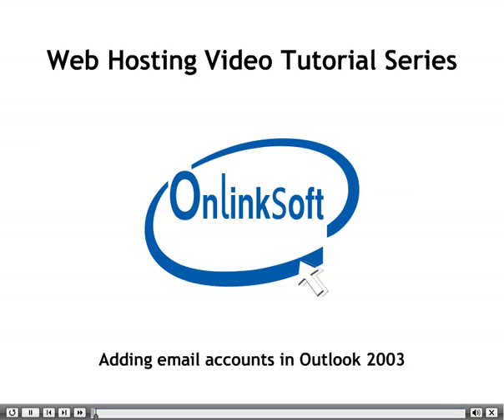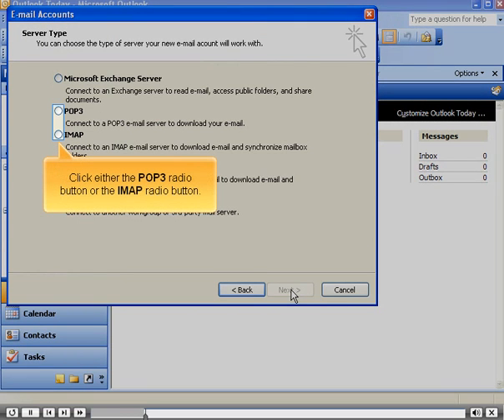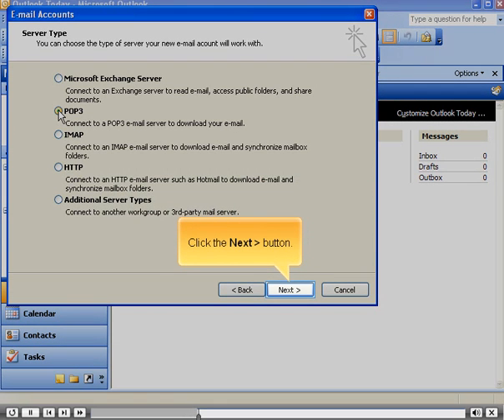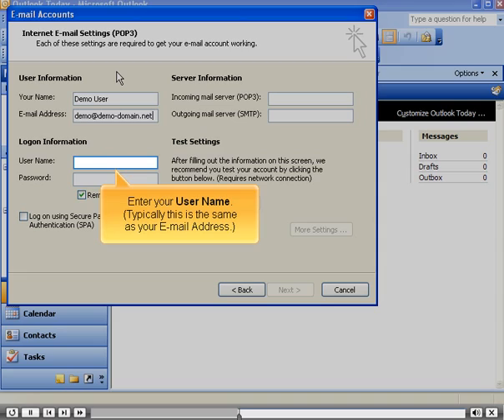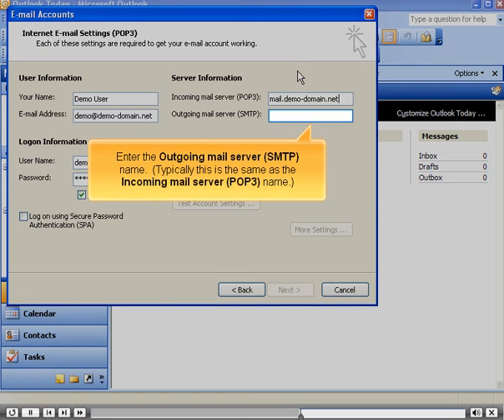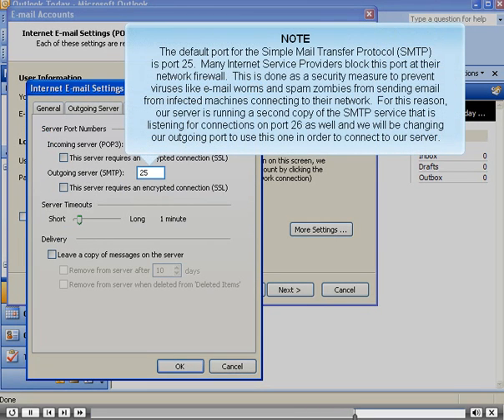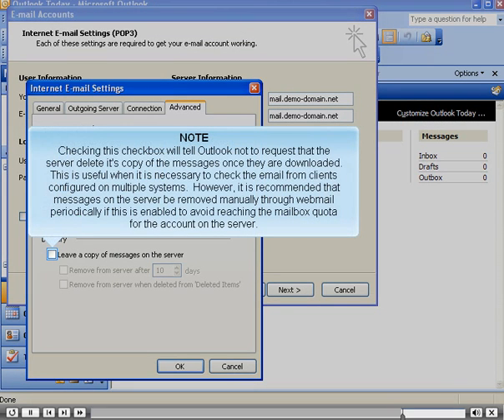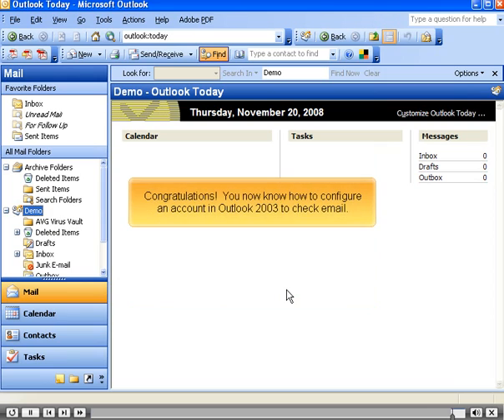Email Adding email account in outlook 2003 3 Email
إضافة بريد ألكتروني بإستخدام برنامج أوت لوك 2003